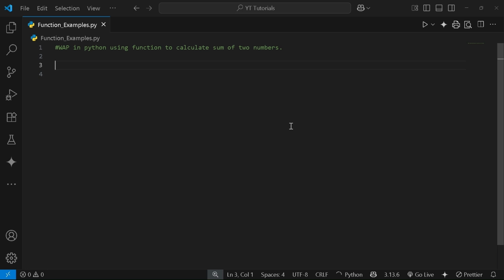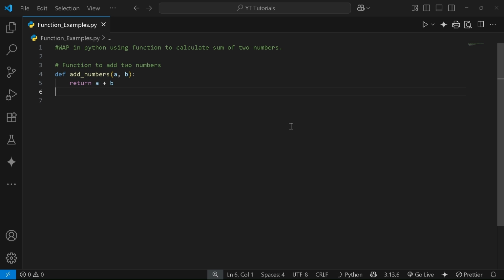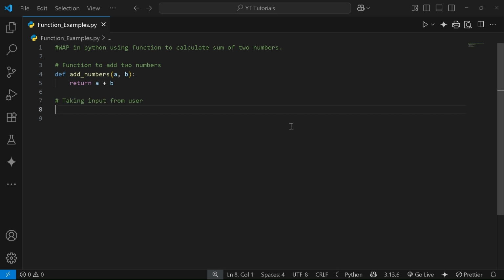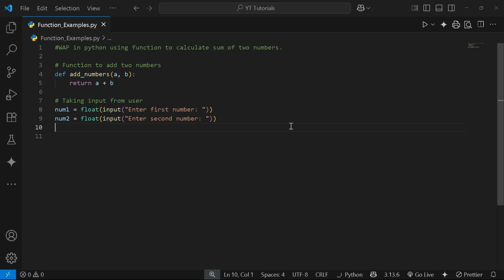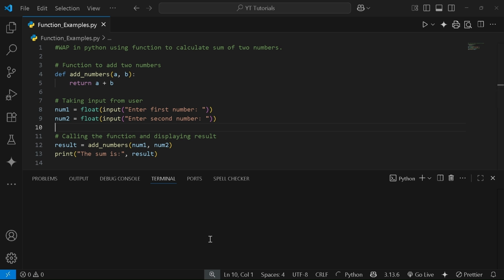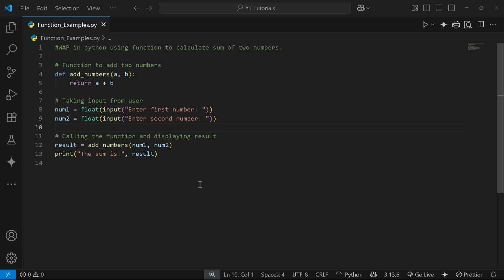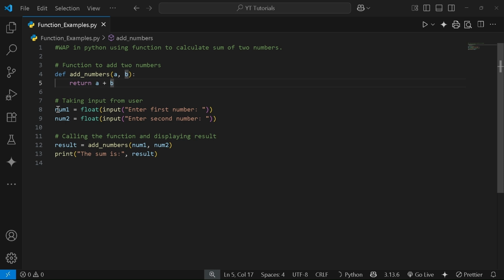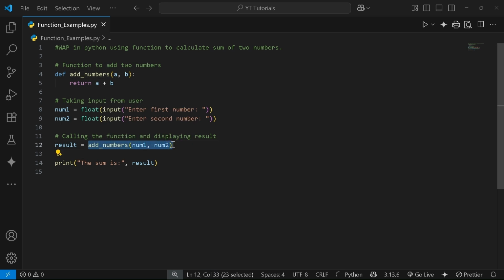Python Program to Add Two Numbers Using Function | Beginner Tutorial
In this short Python tutorial, you’ll learn how to add two numbers using a function.
We’ll use user input, function definition, and return values to solve this problem in a clean, beginner-friendly way. 🚀

🔹 What You’ll Learn:

Defining a function in Python

Returning values from a function

Printing the sum of two numbers

num1 = int(input("Enter first number: "))
num2 = int(input("Enter second number: "))

result = add_numbers(num1, num2)
print("The sum is:", result)